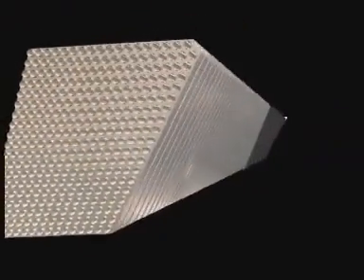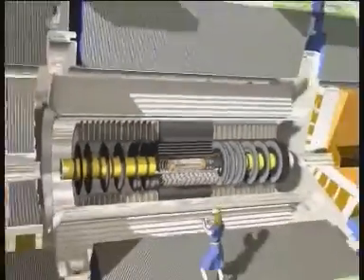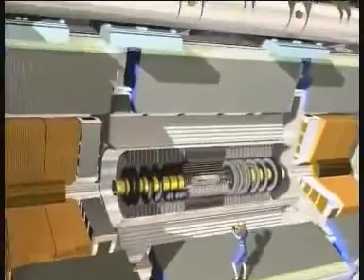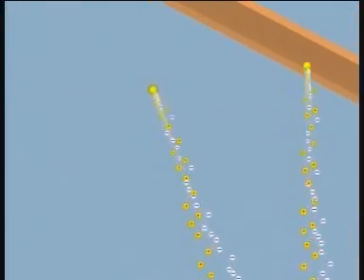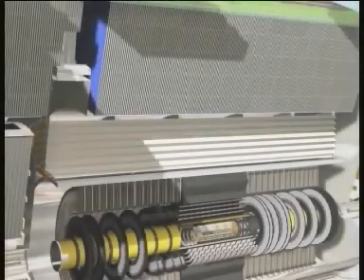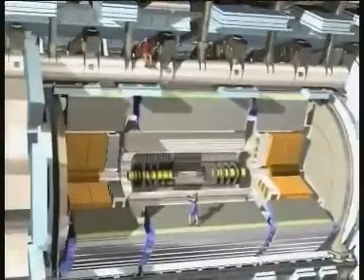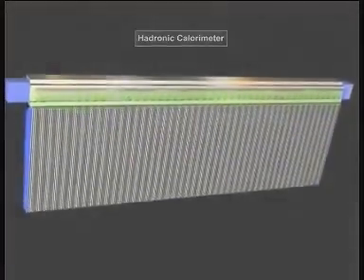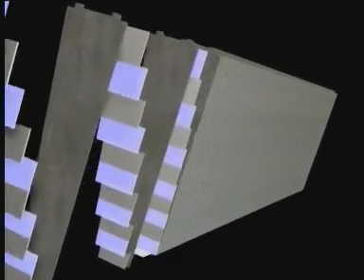ATLAS Episode 2 part 2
Episode 2 Part 2 of a documentary from 2006 regarding the ATLAS (A Toroidal LHC ApparatuS) experiment at CERN source